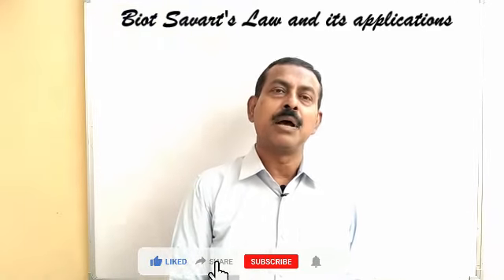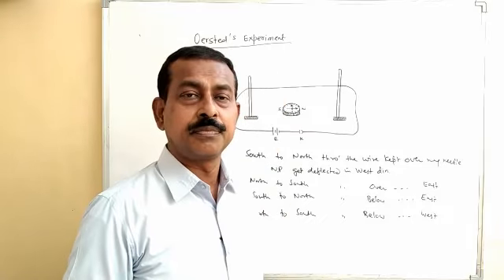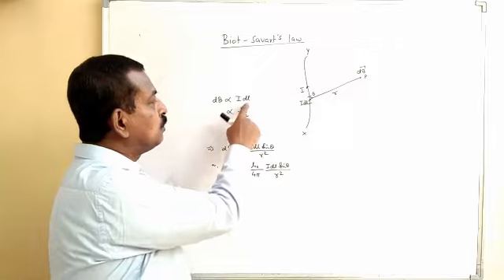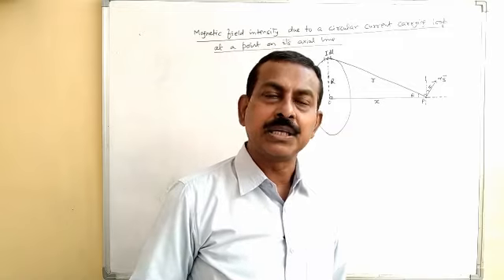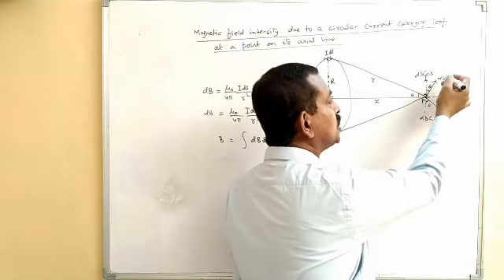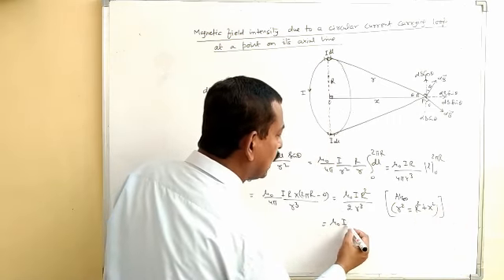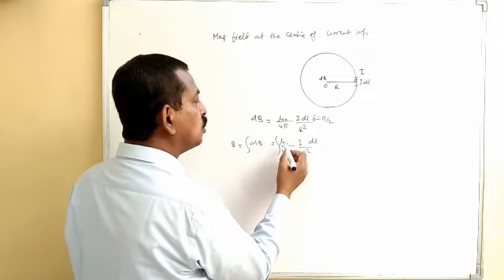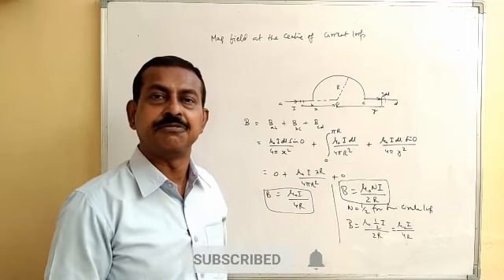Moving Charges & Magnetism 1 | Oersted's experiment | Biot Savart's law | Applications